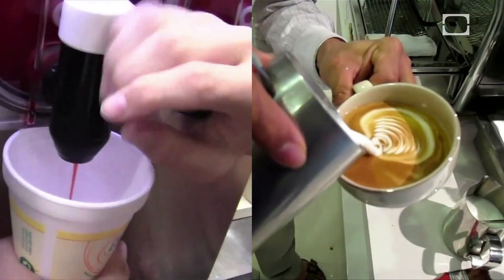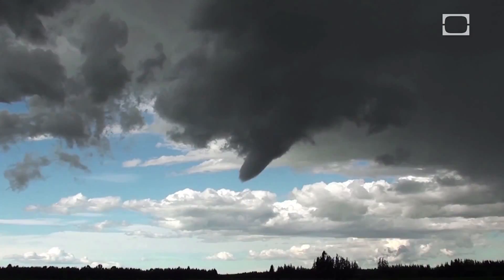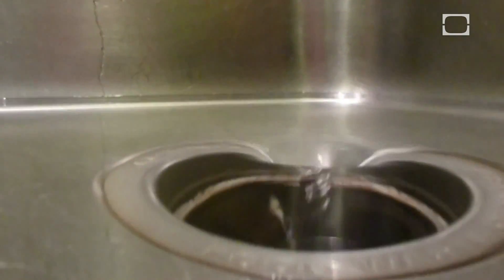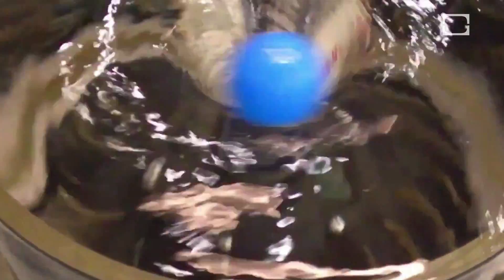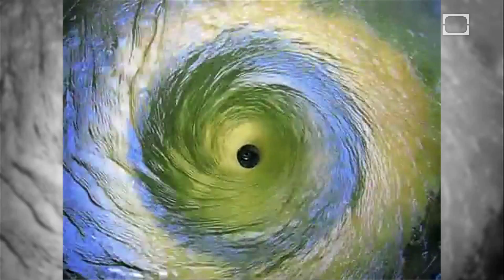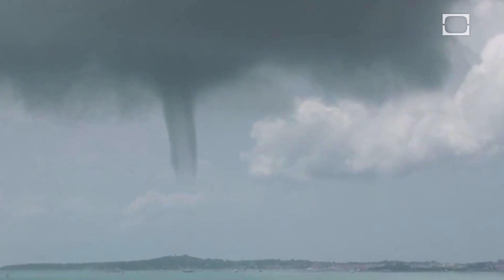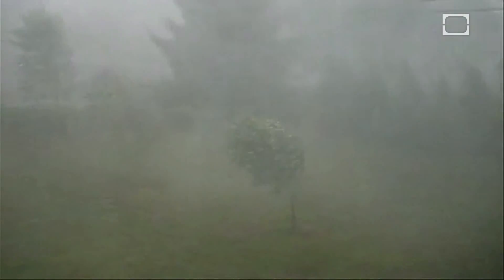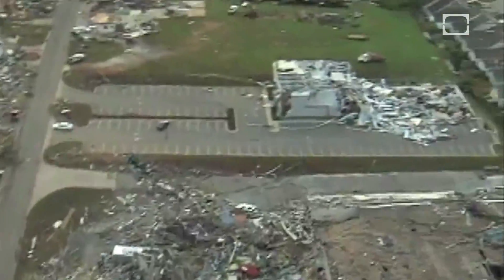Tornados - Science on the Web #10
Everyone's seen it - People drive down the road with a strange cone-like shape out the side window. What is that cone again? Oh yeah, it's pure destruction! Go behind the funny, behind the strange and behind the viral in this episode of Science on the Web.